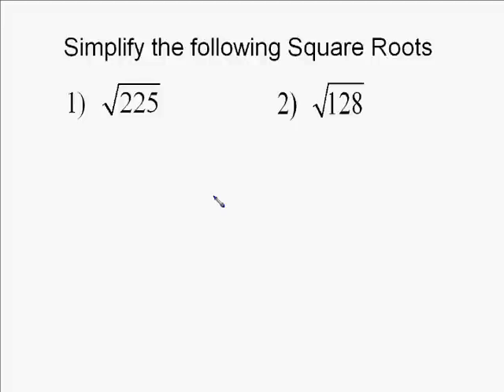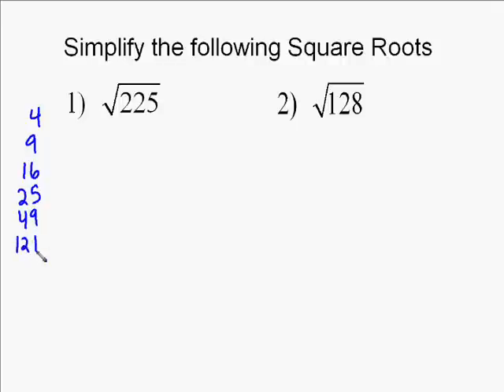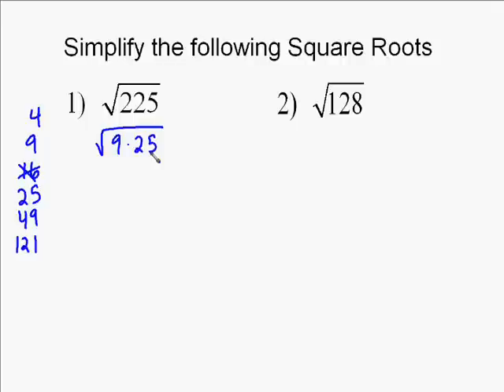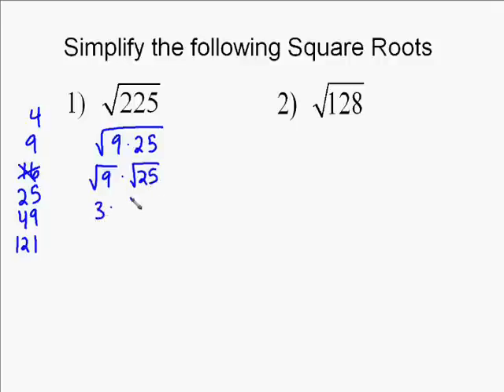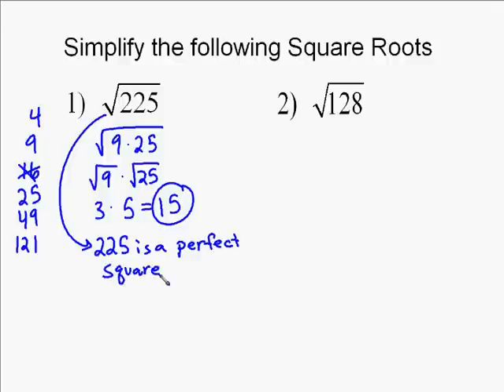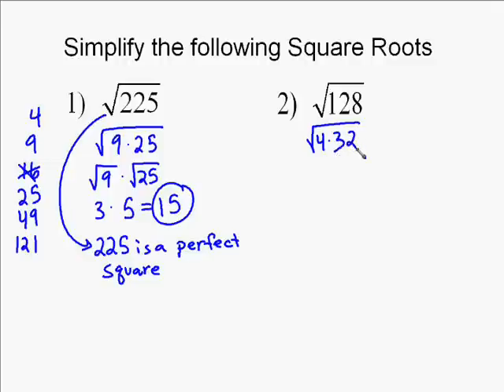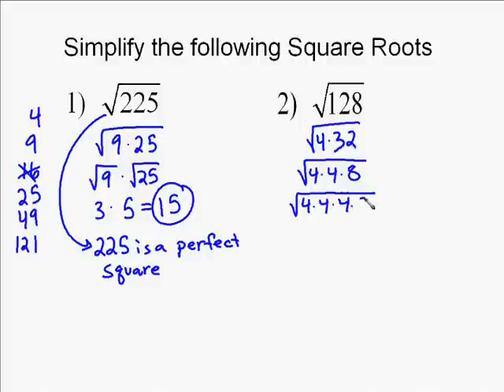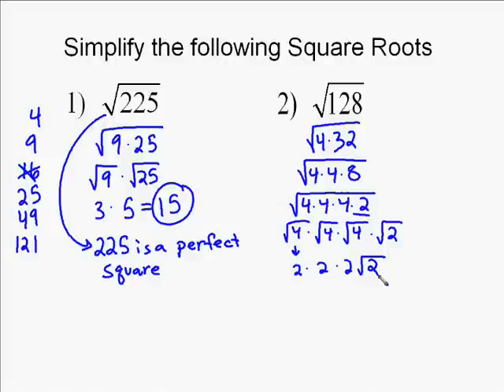A19.2 Simplifying Square Roots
the following examples illustrate how to simplify square roots using perfect square factors.